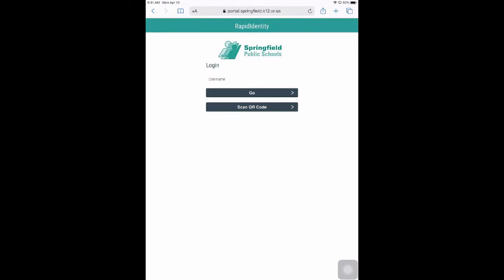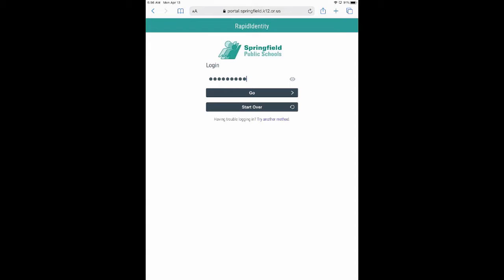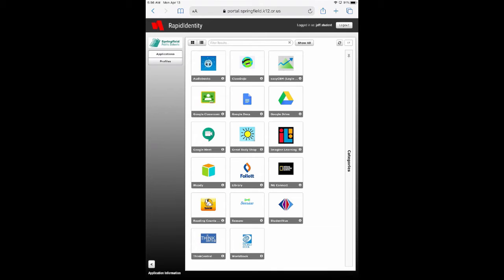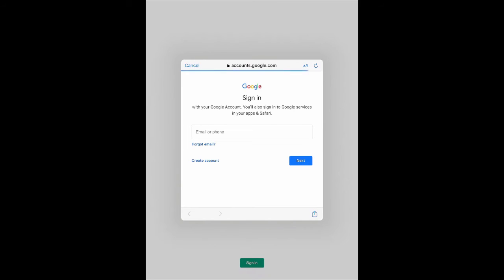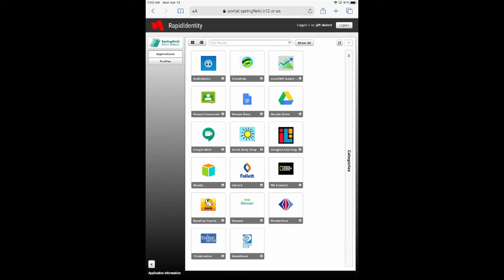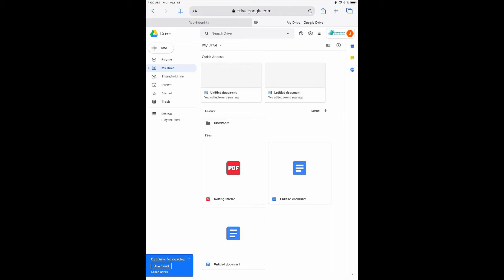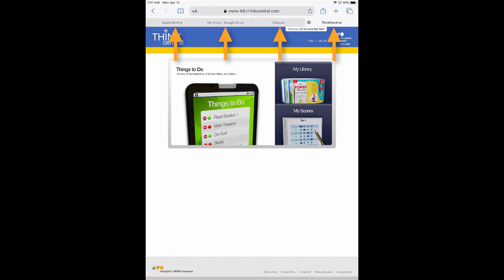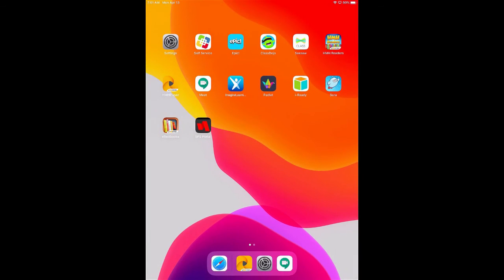iPad Login Information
This is a short tutorial that shows you how to log in to you SPS iPad